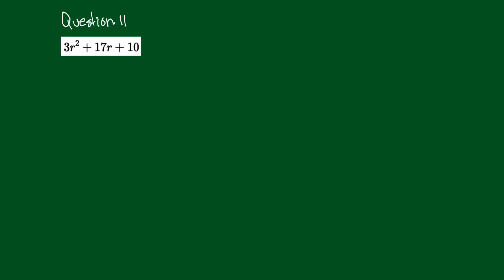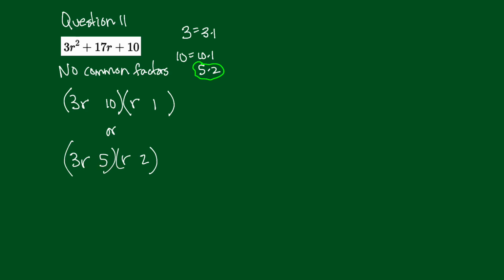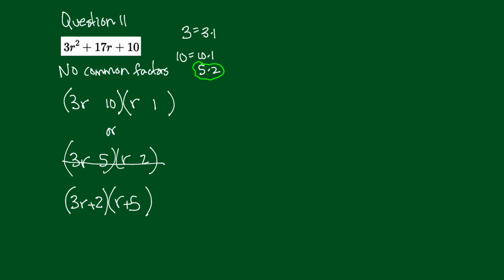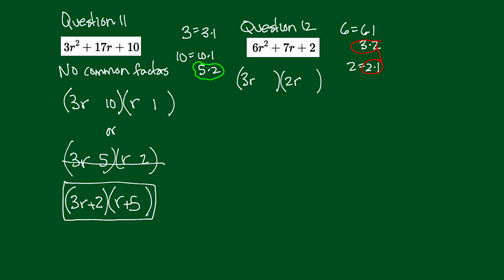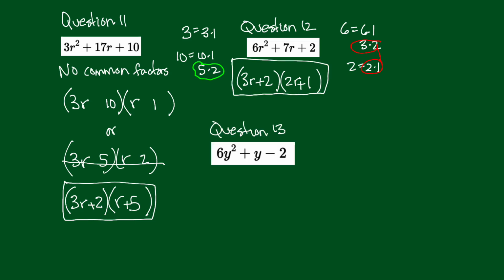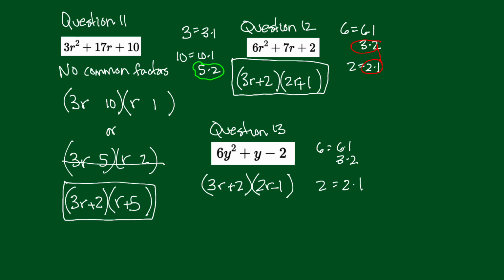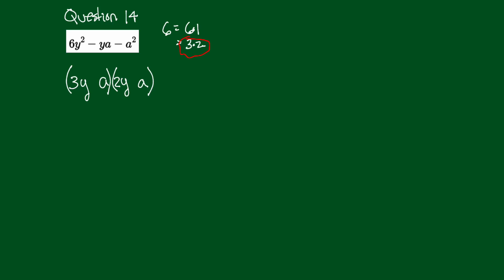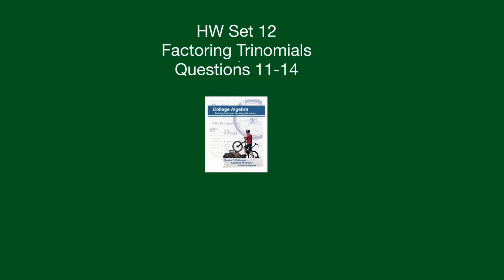38 HW 12 Questions 11-14